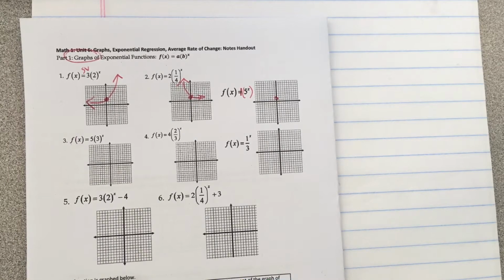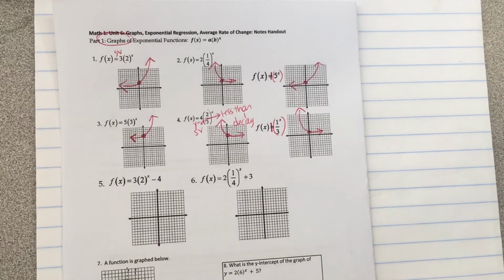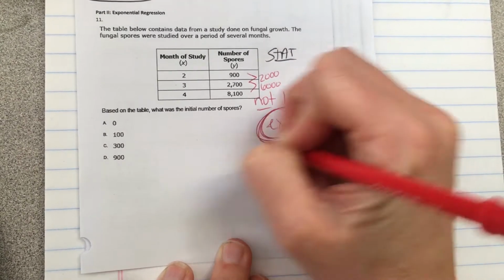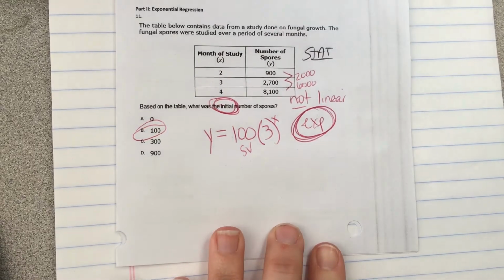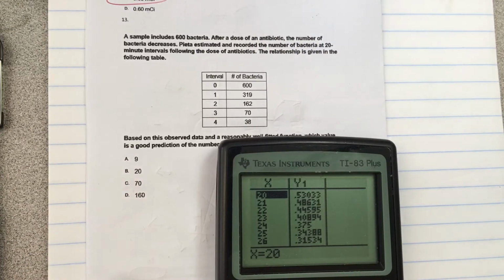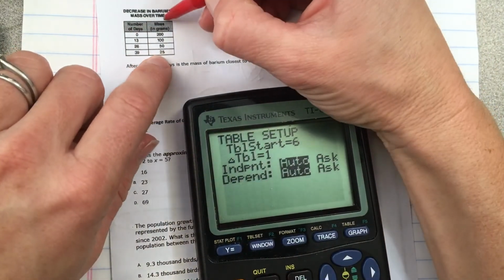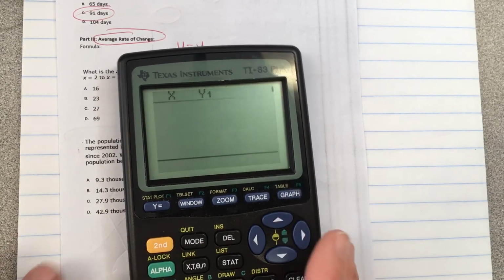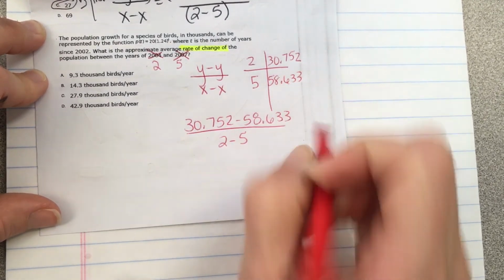Exponential Graphs, Regression, and Avg. Rate of change